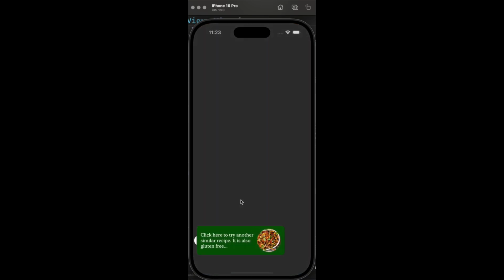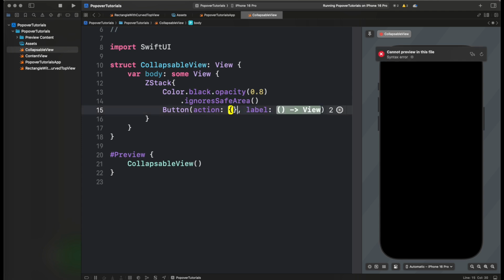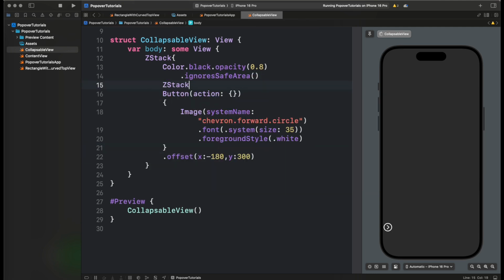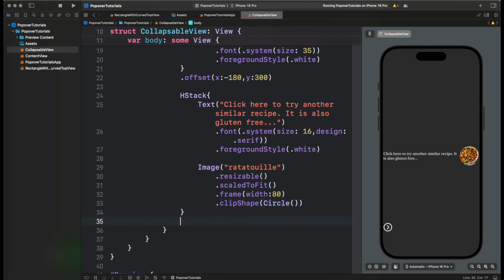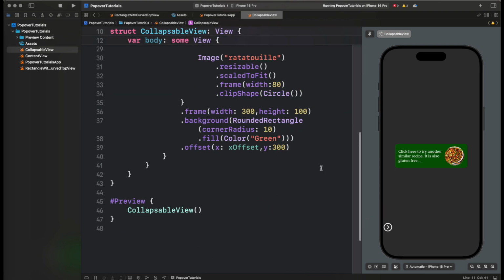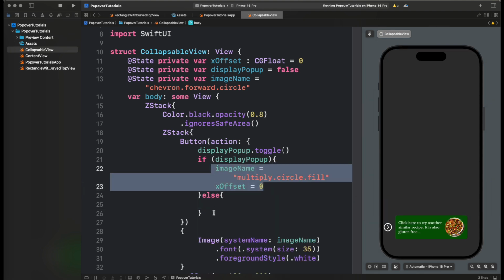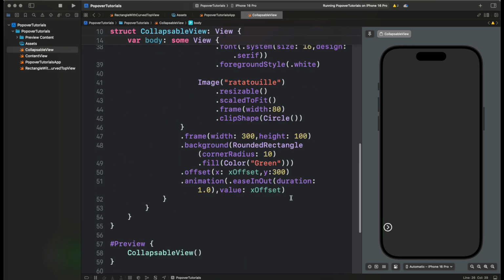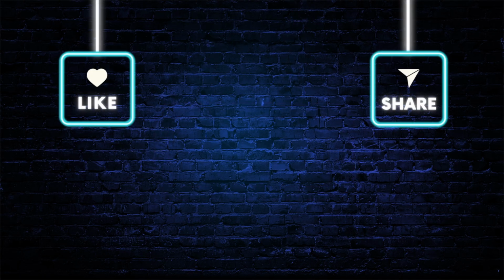Custom Animated Sliding Popover using Swiftui | Xcode 16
► TimeStamps
00:00 Demo
00:14 Base View Creation
03:29 Add User interaction
04:49 Animation

     macOS Version: 14.6.1 Sonoma